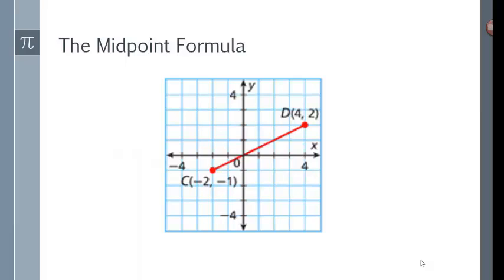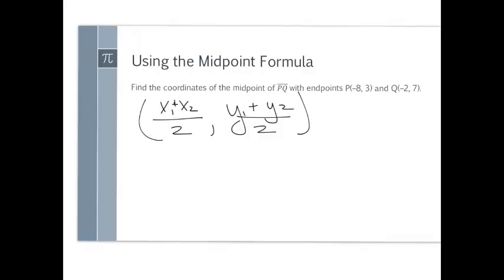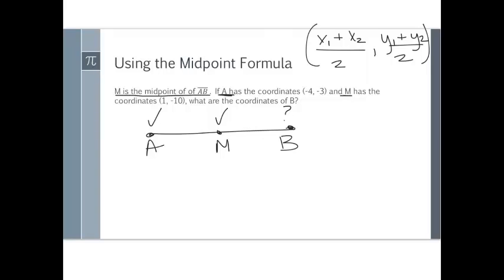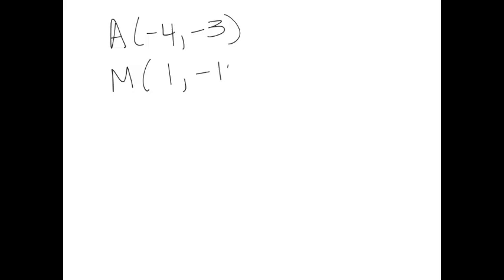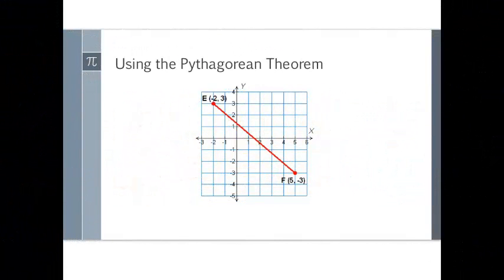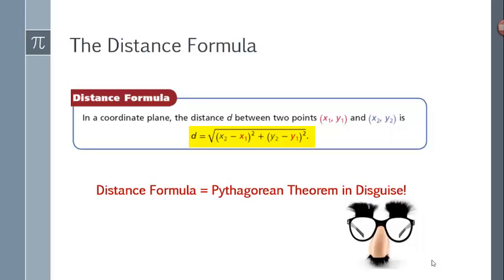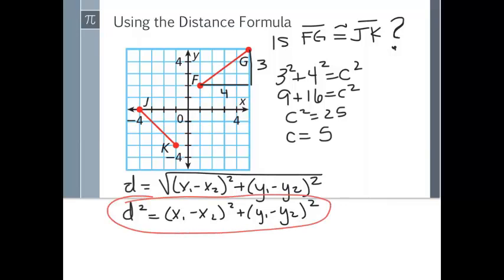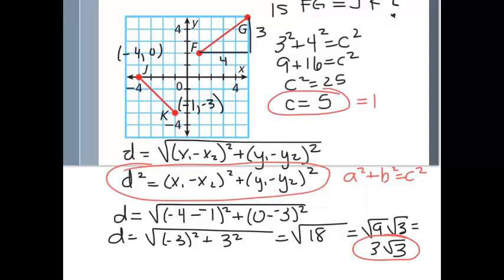Distance, Midpoint, & Pythagorean Theorem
Distance
Midpoint
Pythagorean Theorem